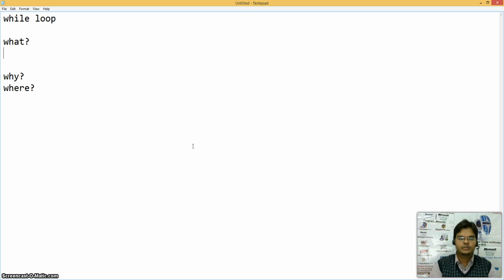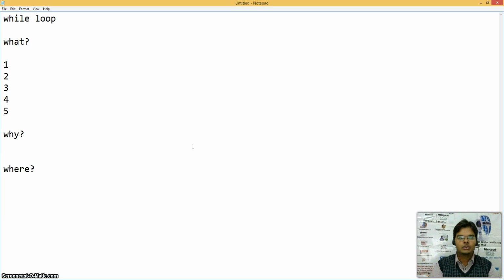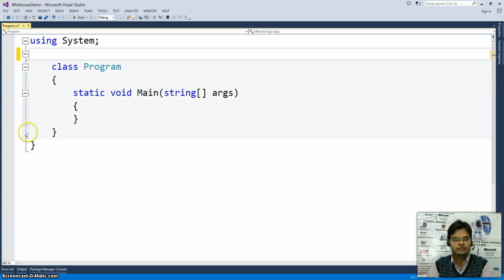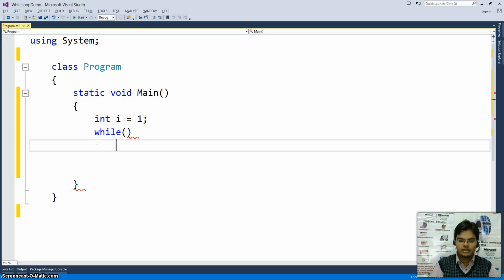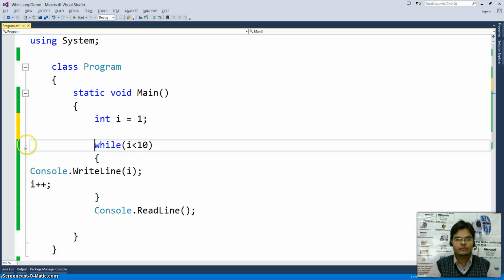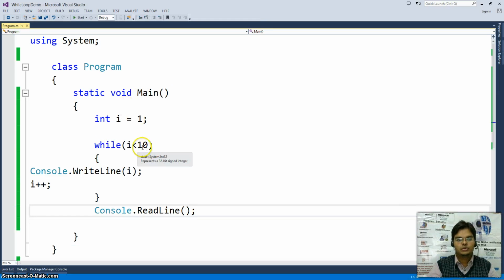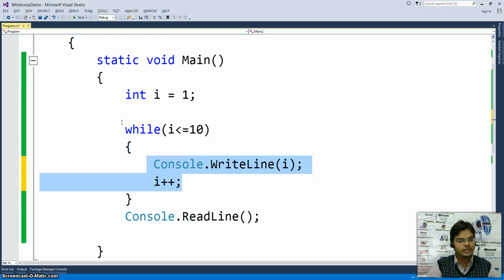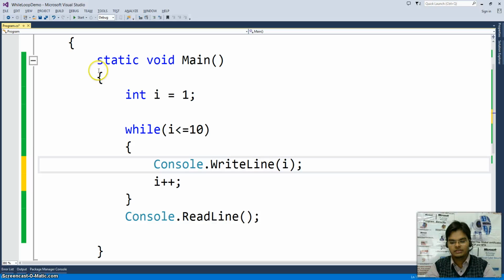C# Tutorials for beginners : using while loop in C Sharp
C# program which implements while loop. This program will help you to print first ten integers in C sharp programming language.